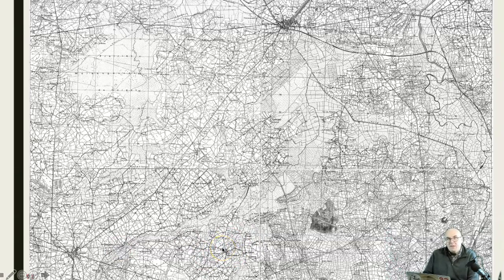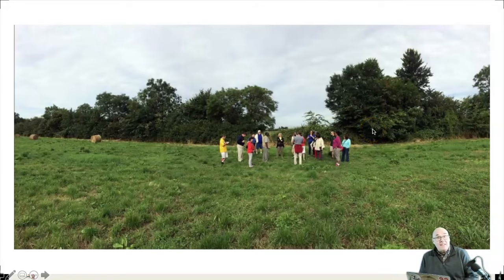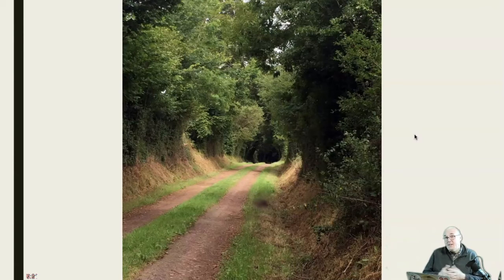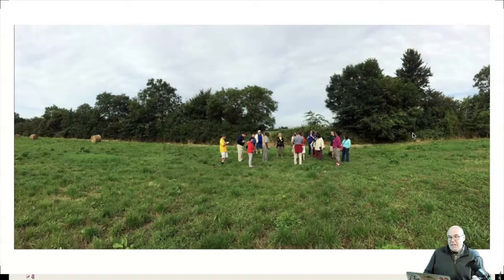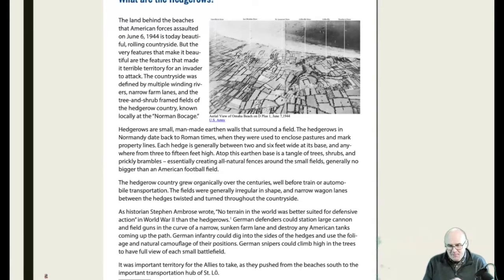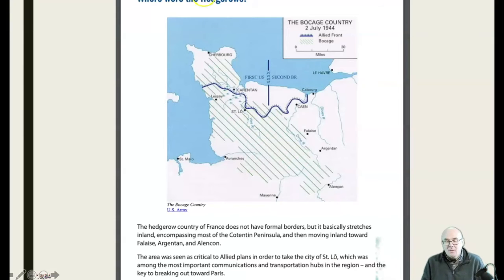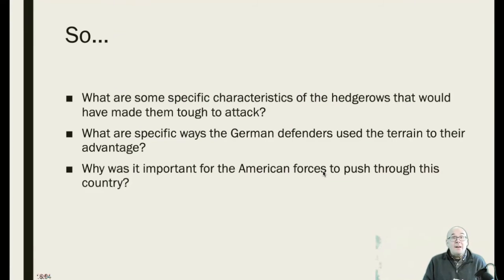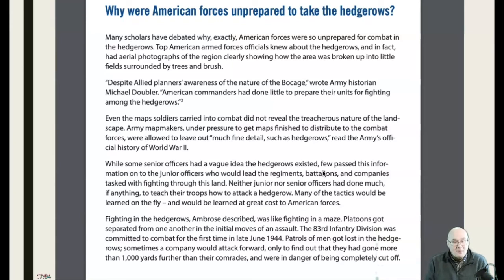S7E19.2 Horror in the Hedgerows Episode 1